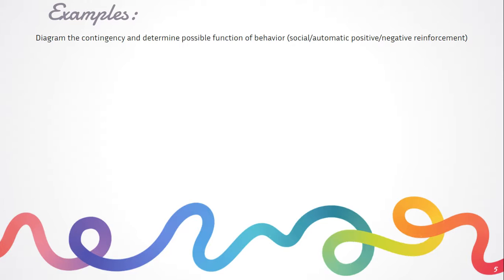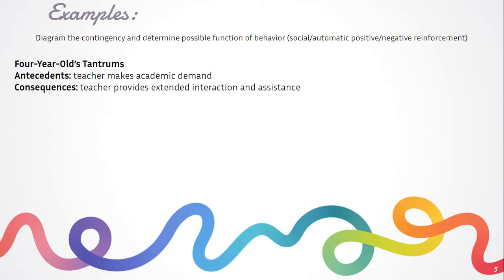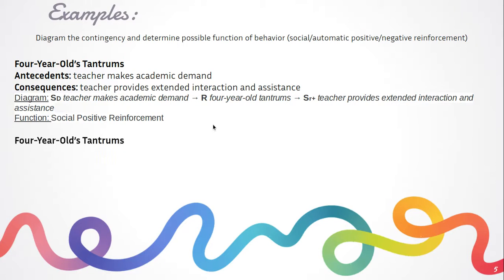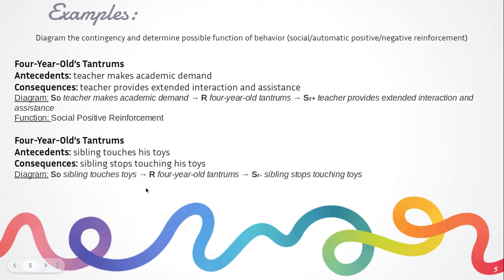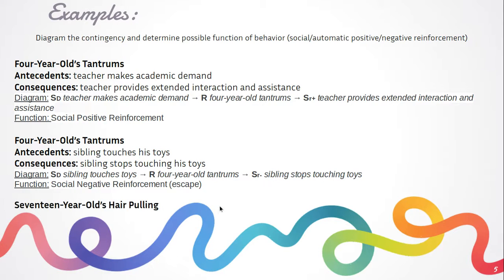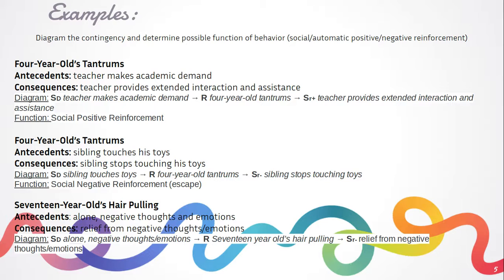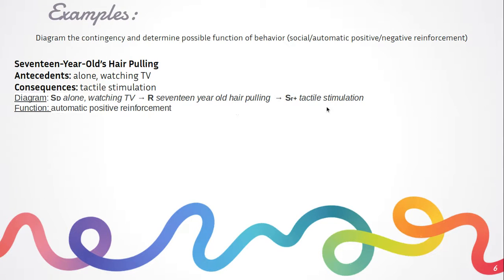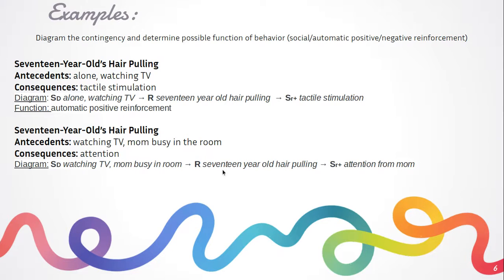Functional Assessment (Part Two)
This video builds off of part one and includes examples of concepts discussed in that video.